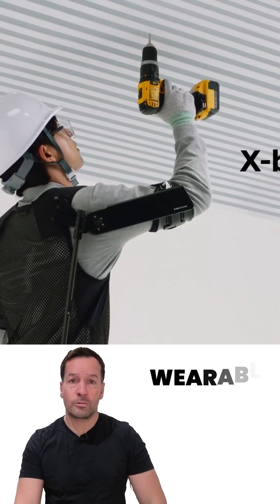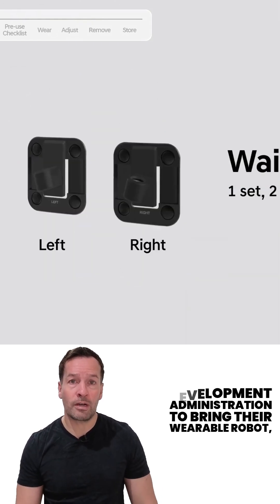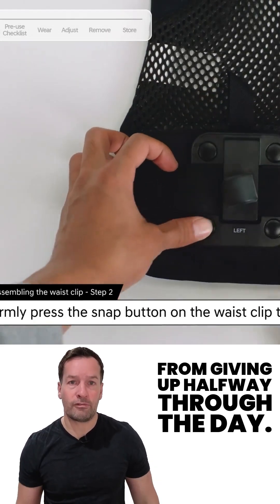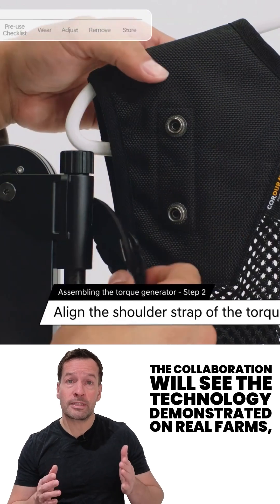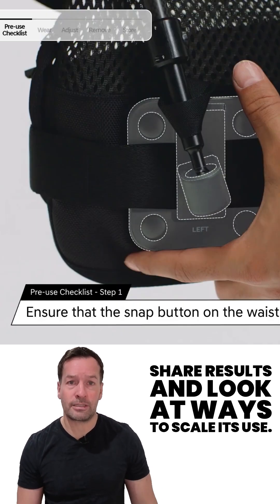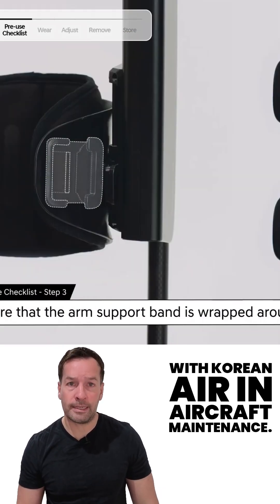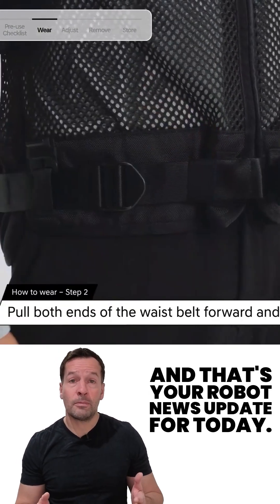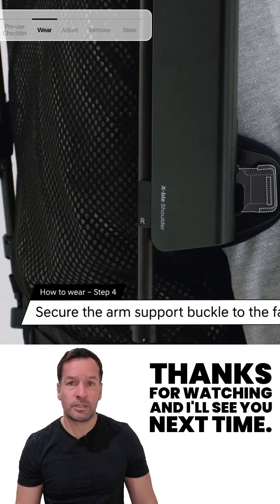Hyundai & Kia’s Wearable Robot Boosts Farming Power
Hyundai & Kia’s wearable robot for farming is here — meet the X-ble Shoulder, a robotic exoskeleton designed to reduce fatigue, boost productivity, and transform agriculture. 🚜🤖

In this robotics news update, RoboPhil (Philip English) covers how Hyundai and Kia signed an MOU with Korea’s Rural Development Administration to bring their wearable exoskeleton robot into real farms. The X-ble Shoulder exosuit lowers muscle strain by 22% during heavy lifting tasks, making farming safer, healthier, and more efficient.

This agricultural robot technology is not a tractor replacement but a supportive robot harness that eases repetitive lifting, already tested in industries like construction, shipbuilding, and manufacturing. Farmers may soon work side by side with wearable robotics — cutting costs, reducing injury risks, and increasing ROI.

If you’re a business owner, operations manager, or industry professional in retail, healthcare, food, logistics, or agriculture, this update highlights how robot automation can optimize your workforce, streamline operations, and future-proof your company.

💡 Want to know more about robot consulting, robot ROI, and robotics adoption? Join our weekly Robot Optimise Workshop for insights, strategies, and real-world robotics case studies.

 – Buy Robot, Robot Buy, Robot Consultancy, Robotics Consultancy, Inspection Robots, Security Robots.
 – Robot Hire, Robot Rental, Rent Robot, Hire Robot, Robot Events, Robotics Hire, Hire Robotics, Rent Robotics, Robotics Rent for Exhibitions, Shows, and Events. Robot hire in the UK & Europe.
 – Robot Consultancy, Robot Recruitment, Robot Advice, Robot Insights, Robot Ideas.

🎥 About RoboPhil (Philip English):
RoboPhil, also known as Philip English, is a leading Robot YouTuber, Robot Influencer, Robot Trainer, Robot Consultant, and Robot Streamer. As a Robotics Streamer, Robotics YouTuber, Robotics Influencer, Robotics Consultant, and Robotics Trainer, he covers Robot News, Robotics News, and the latest updates in Robot & Robotics technology — making him the go-to source for anyone searching for robot influencers, robot YouTubers, robot streamers, and robot news.